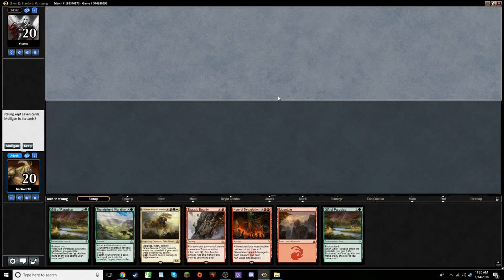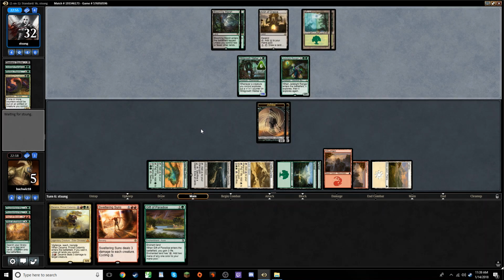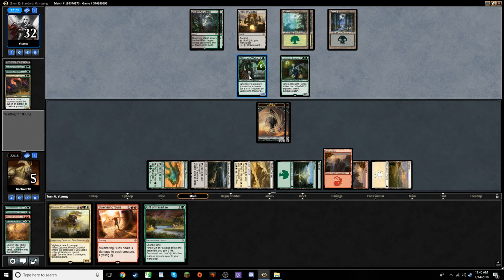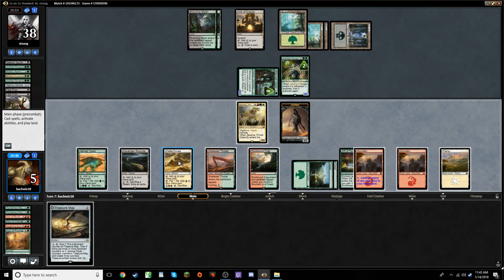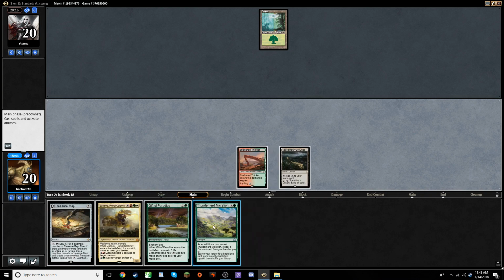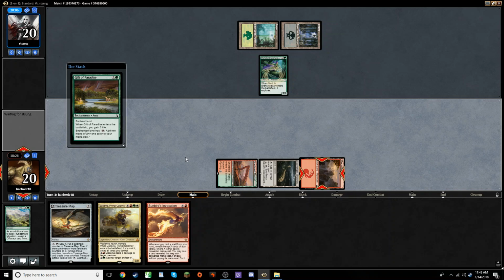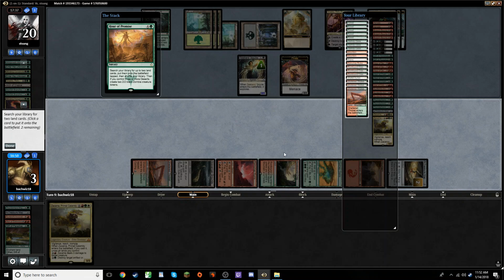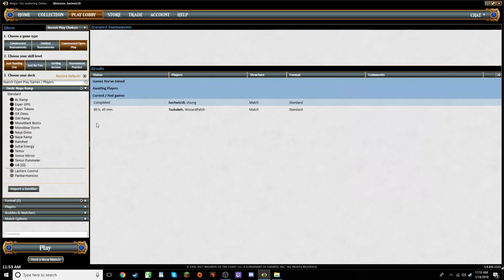Naya Sunbird's Ramp (RIX): Match 3